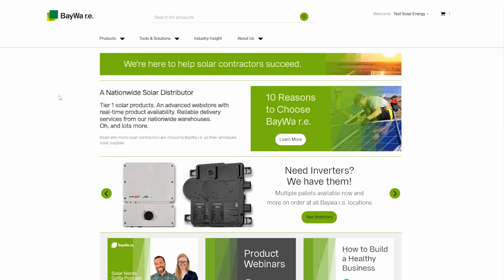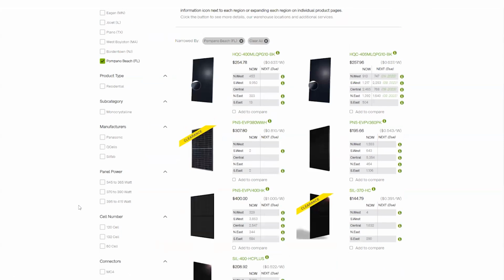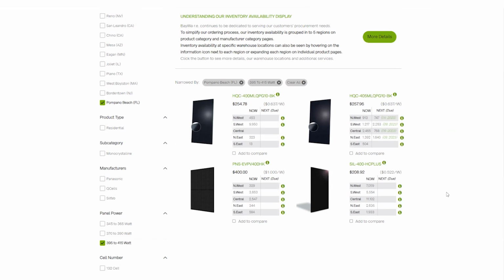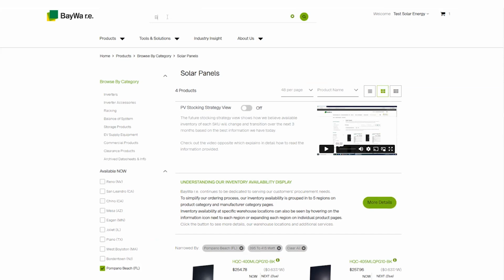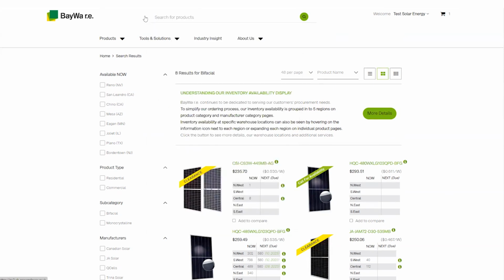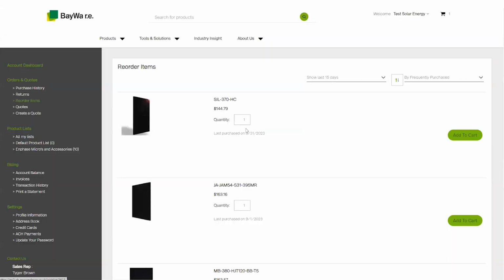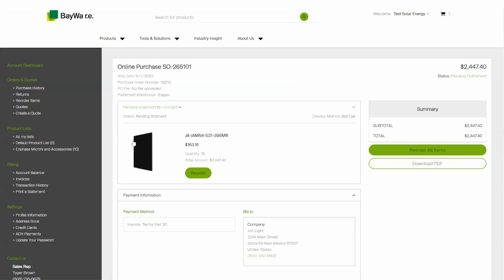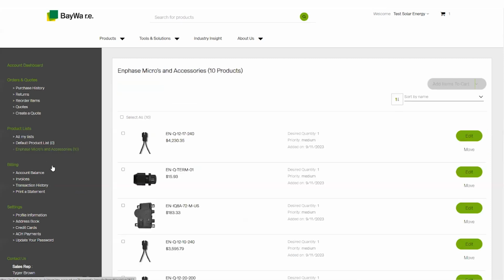Webstore Tutorials: Find the Product You're Looking For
Use these tips to find items more quickly! There are different shortcuts for products you've purchased before compared to searching for the first time, let us show you how.

Ready to shop solar products? Visit the webstore now.